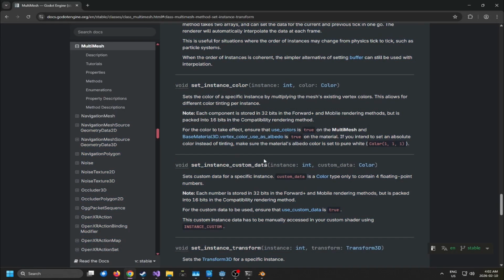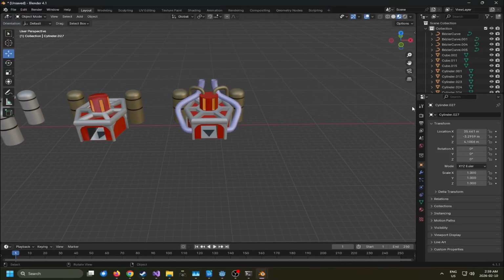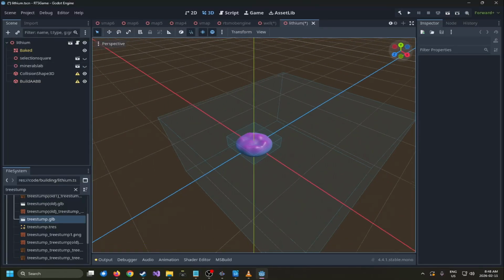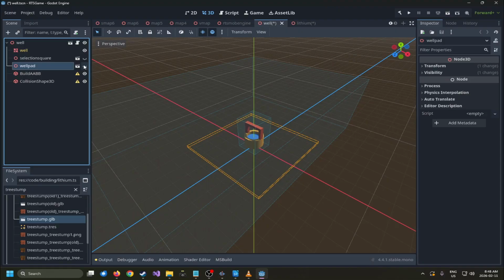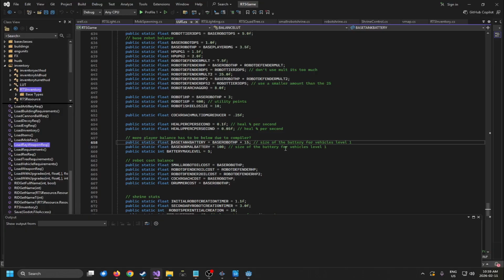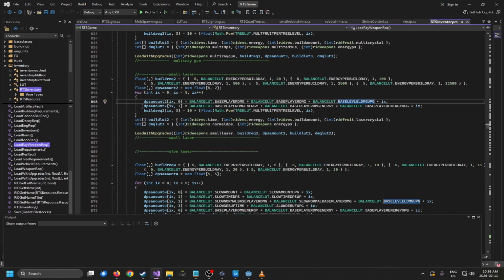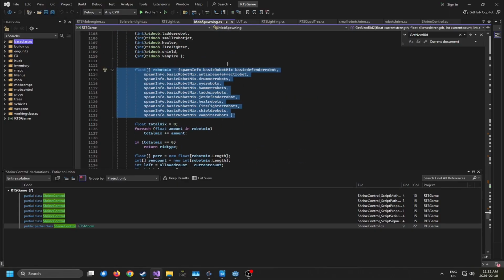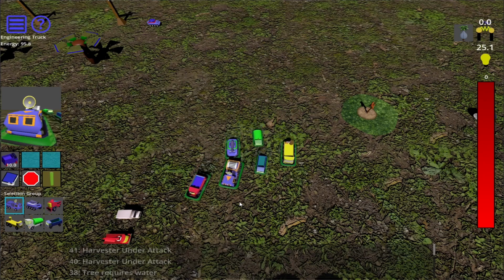Nearly ready for map making (Part 9)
Making of an RTS Part 9

Once again progress is slow for at least a month,
Eventually the project moved forward and robot bases can now attack properly

Improvements in frustum culling and multi mesh generation

Robot bases code structure is made

Lighting is added

The game is now ready to have maps made for it

Want to learn how a Real Time Strategy game is created or how game development works?

This video series shows the process step by step of making a game.  The emphasis of this series is not on showing the coding, rather than the process of making a game.

The game uses Godot as the game engine, but early in the development it is clear the engine is not designed to fulfill the vision of the game of having thousands of robots on the map.  A decision is made to implement the all the game physics rather than use the engines built ins.

Typically for most making of videos the game engine handles most of the mechanics of the game and a playable demo can be put together quickly.

However this game requires most of the game to be programmed in c#.  This led to a rather lengthy struggle in which many things had to be redone sometimes more than twice.

After the mechanics and game physics were complete (or so the developer thought) it was anticipated that the map making would not take that long.  However the map making also proved to be a learning experience.

Similarly how singers have to find their voice, the game developer had to find the "fun".  This took  many months and included further game mechanics to be programmed and fixes to the physics.

After the last few maps were completed all the early maps had to be redone anyway to bring them up to standard.  The maps were redone ironically at the earlier anticipated timeline.

The most interesting part of this series is: the iterative improvement in the the physics code, the development of the game mechanics from just a basic concept of the game, and how the "fun" was found in the map design.